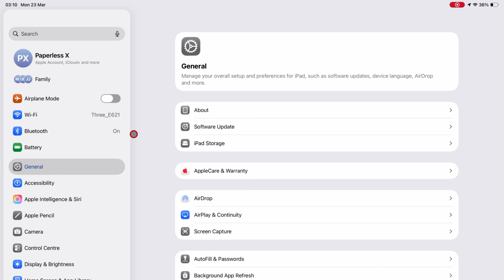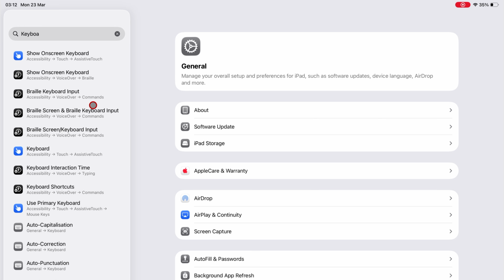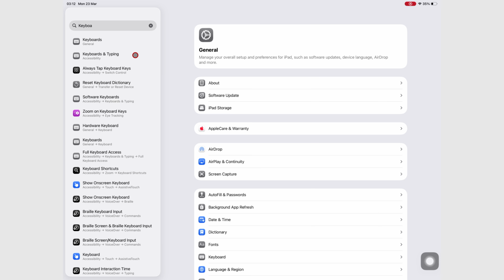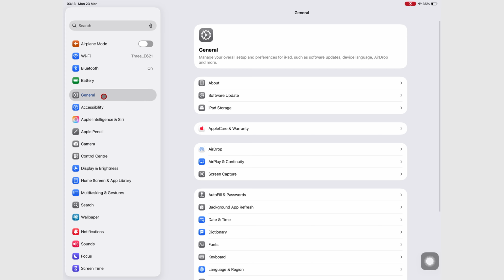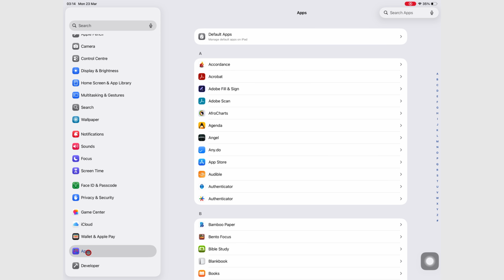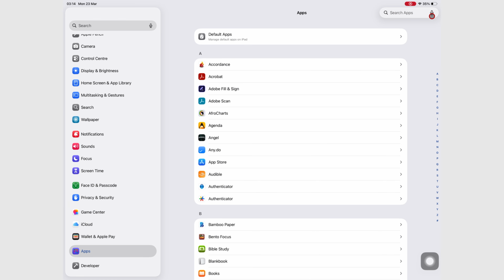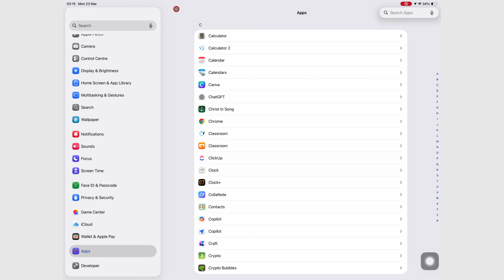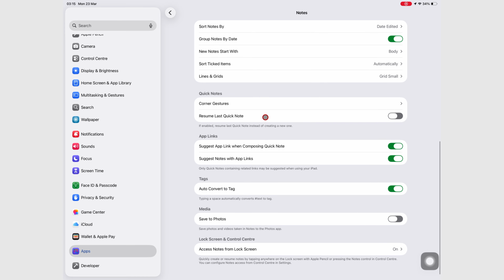#11 iPad tutorial for beginners: Orientation for the settings app